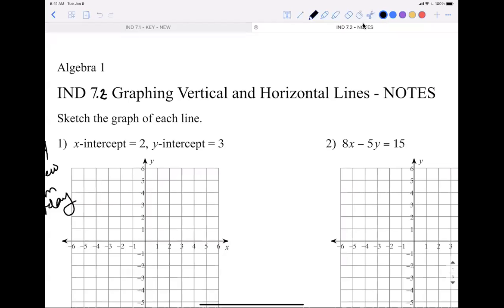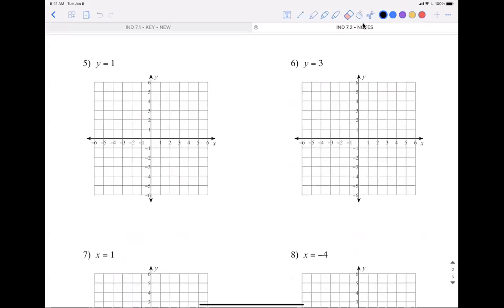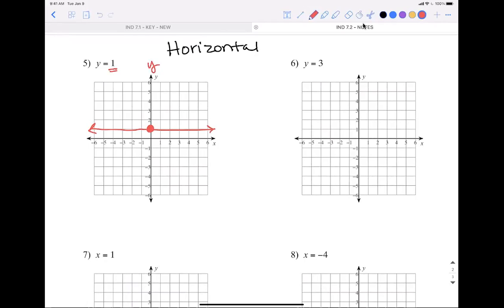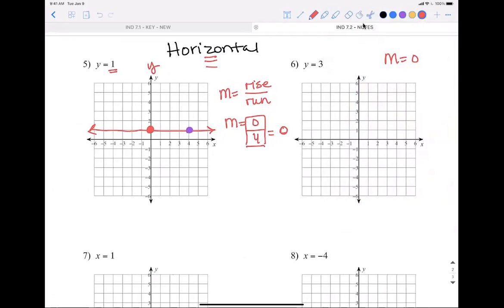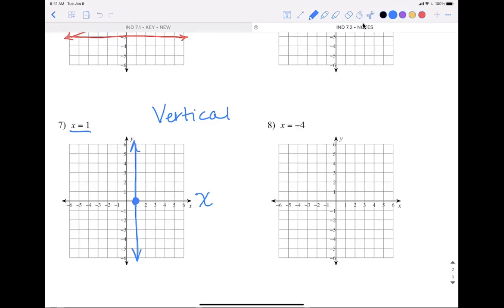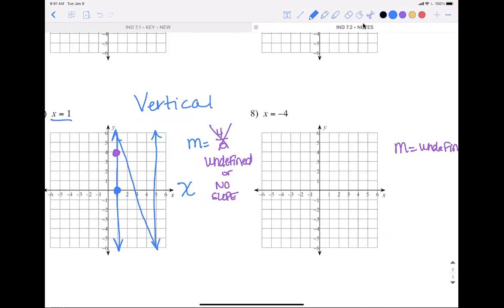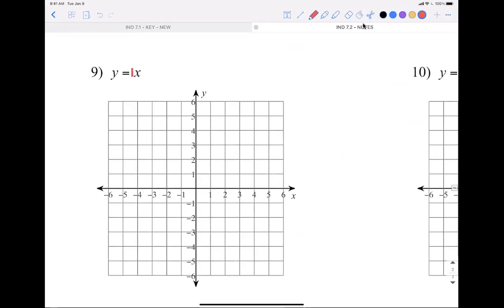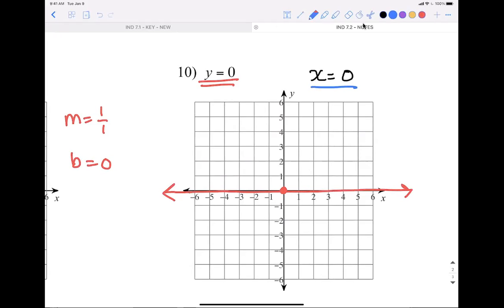IND 7.2 - Graphing Vertical and Horizontal Lines